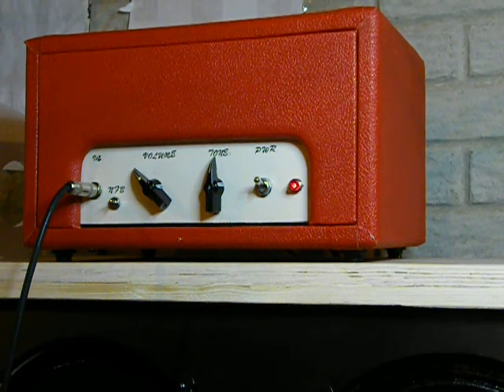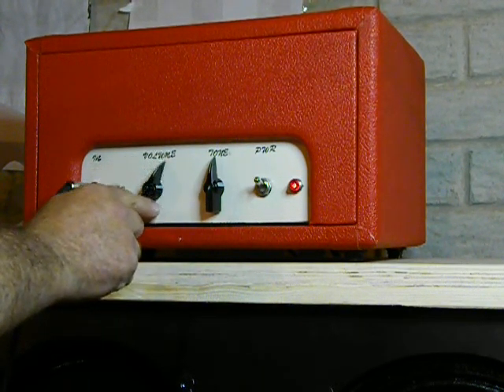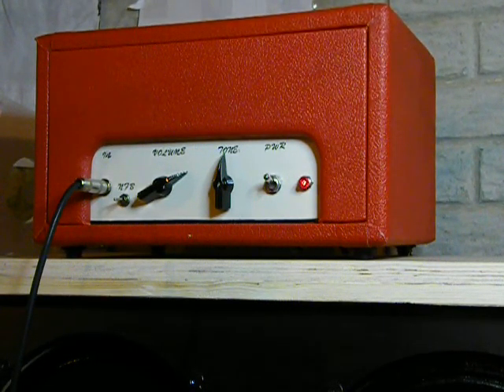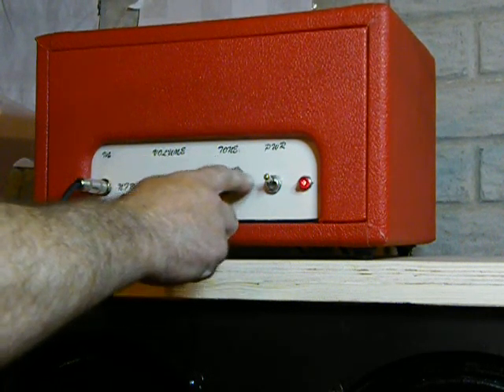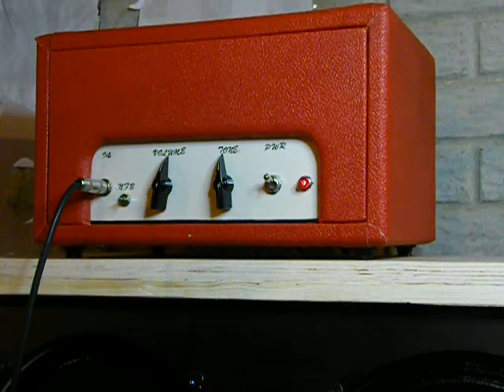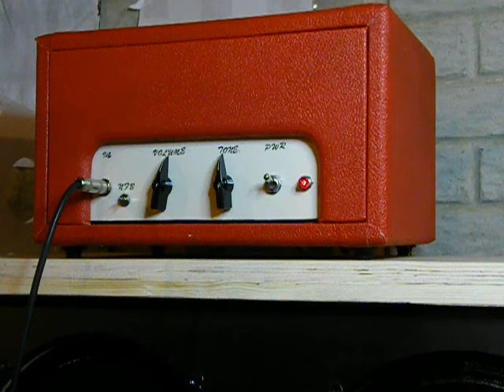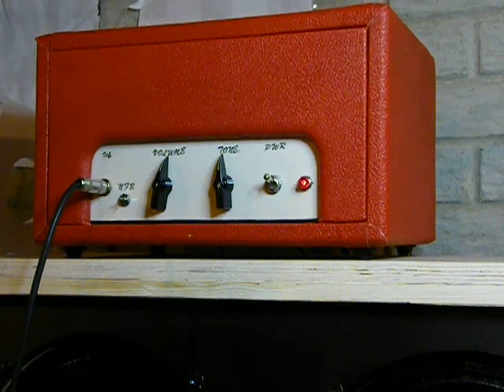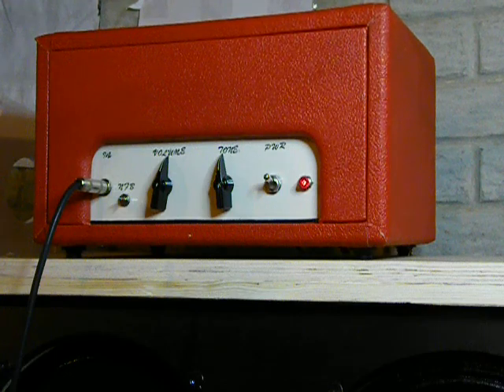All tube head 5F2a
Another small guitar amp I've built from both new and recycled parts.  Please forgive the rather thin sound of my camera mic.  Thank You.